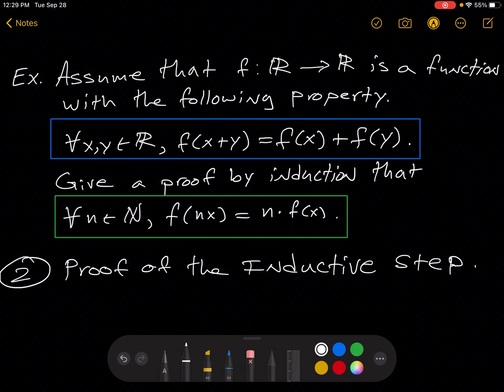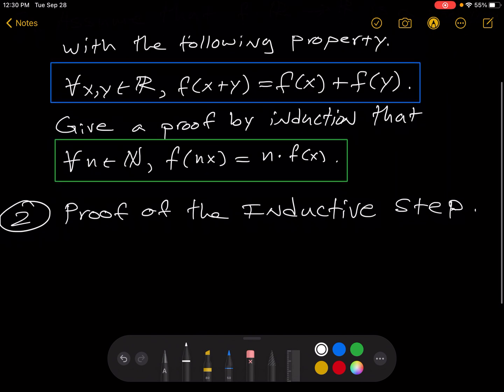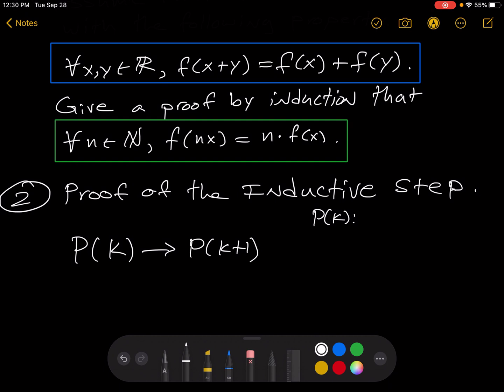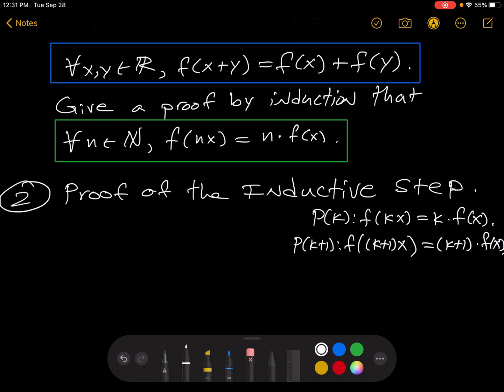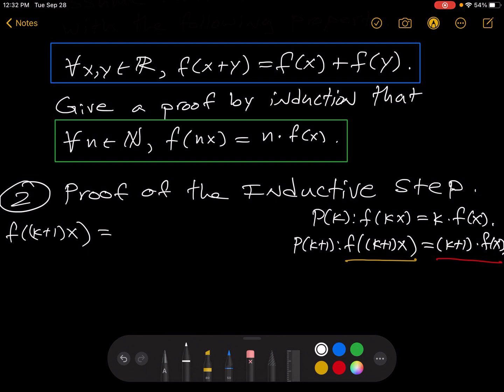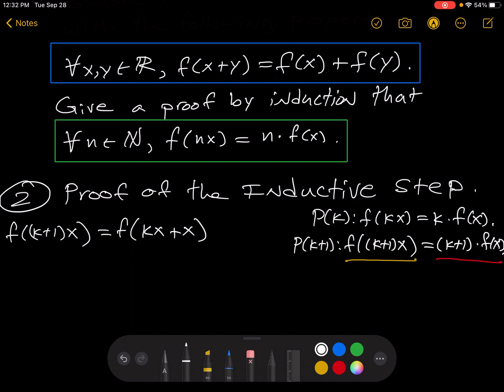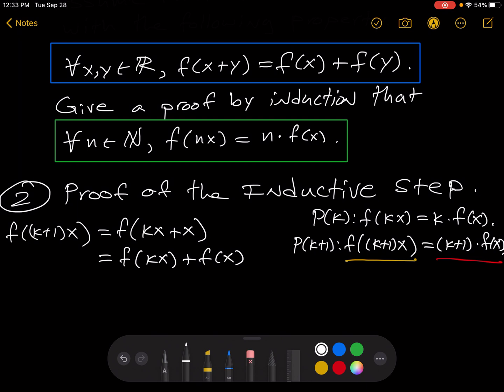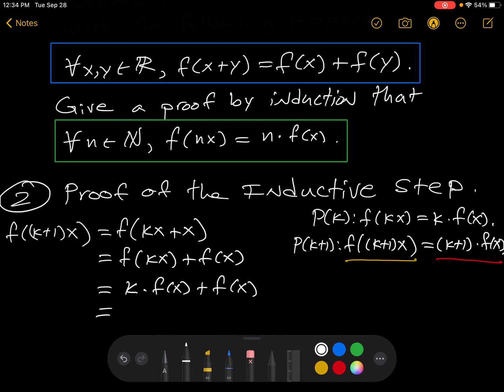Functions Example 3 Part 2